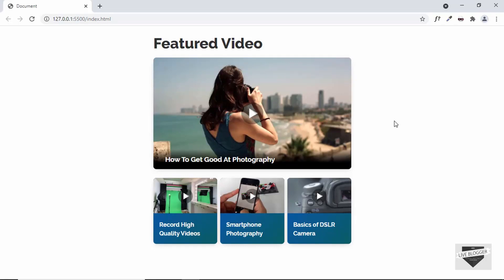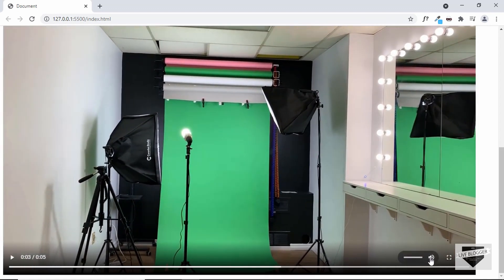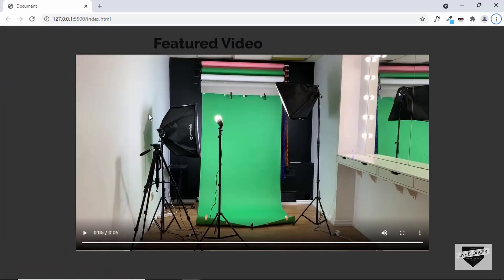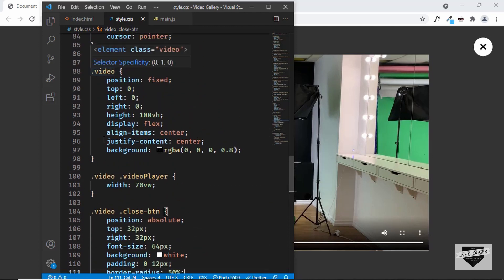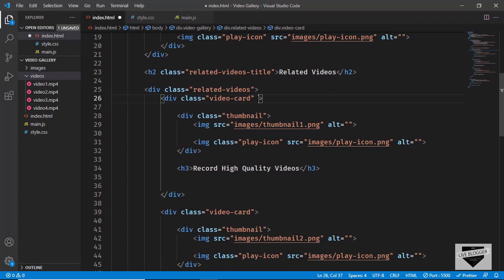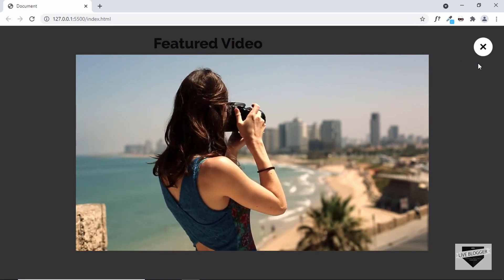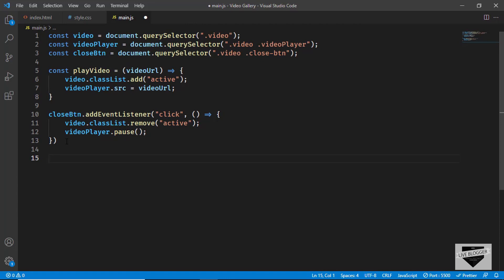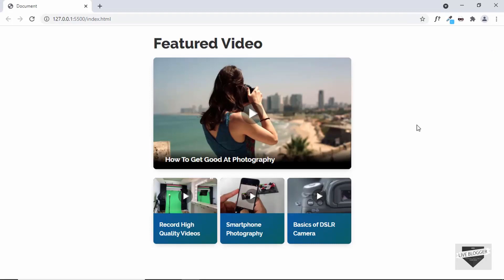How To Design A Video Gallery For Your Website Using HTML, CSS & JS - Part 2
Hi guys, in this video, I will show you how to add the functionality of playing and stoping videos using JavaScript in our video gallery that we designed in the previous video.